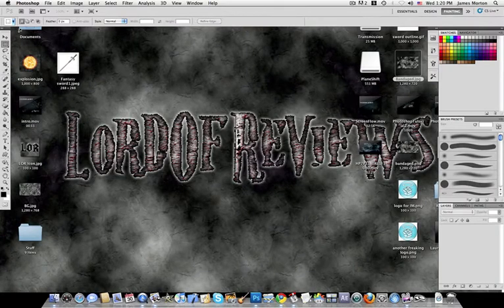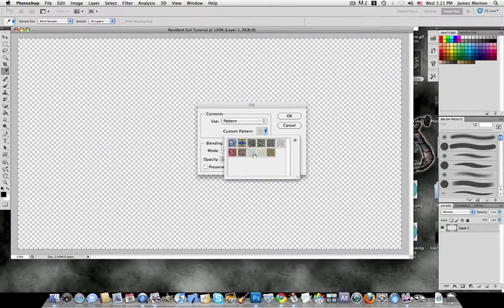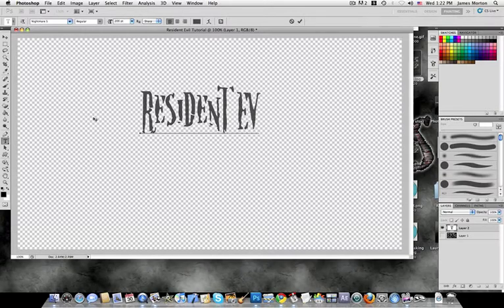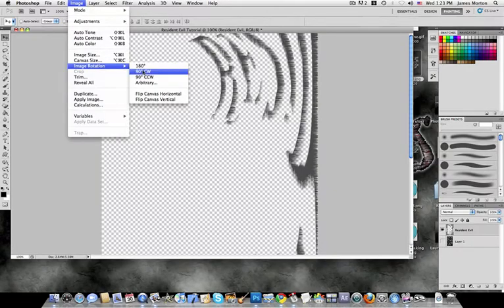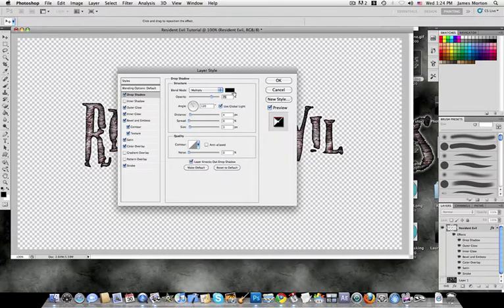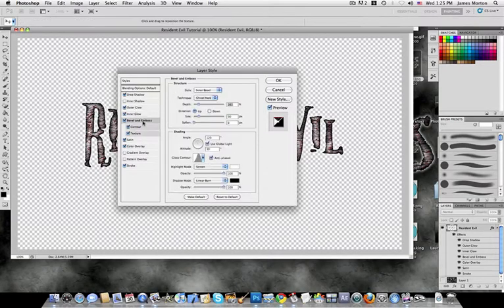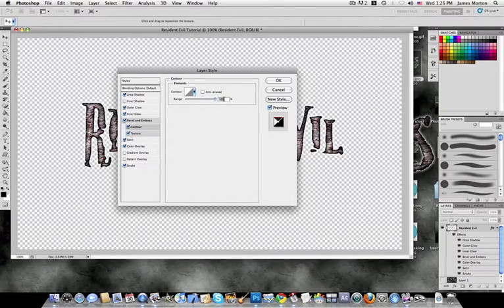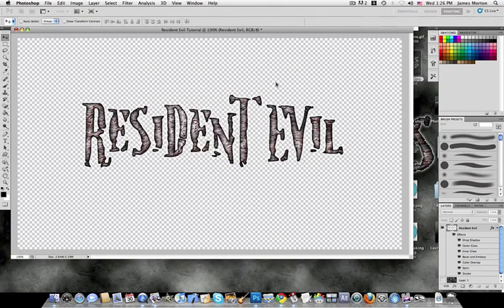EPIC Photoshop Tutorial - Resident Evil Themed Horror Text!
My own text creation in response to my liking of Resident Evil.